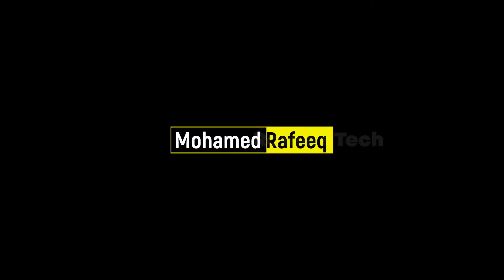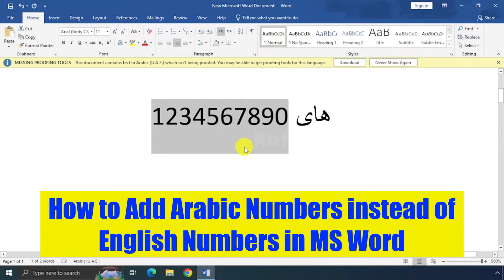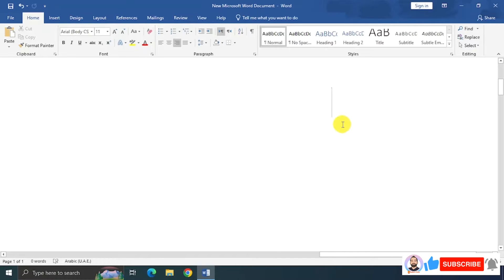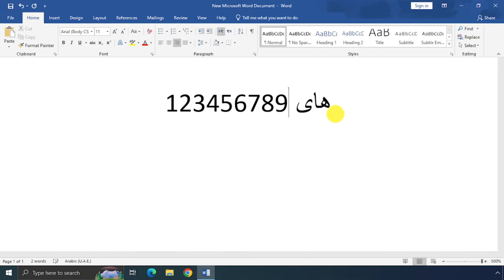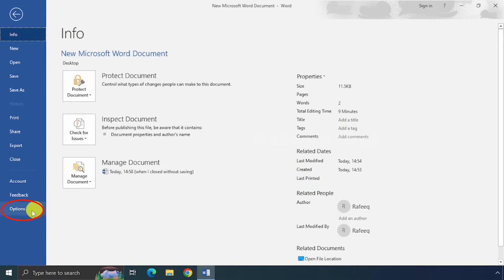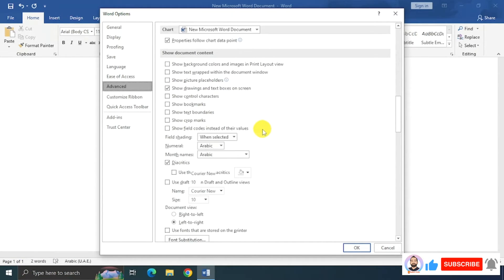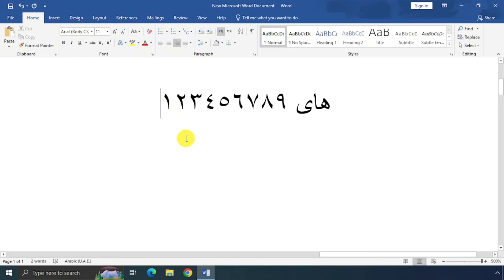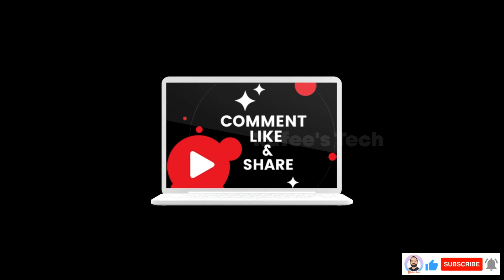How to type Arabic Numbers in MS Word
This video is a tutorial for How to type Arabic Numbers on MS Word.

How to type Arabic numbers in Microsoft Word,
Typing Arabic numbers in Microsoft Word,
Arabic number not coming on Word,
How to add Arabic numbers in Word,
How to insert Arabic numbers in Word,
How to change English numbers to Arabic numbers in Word,